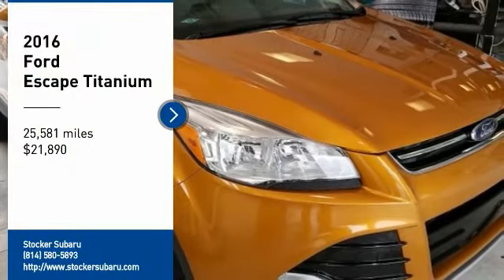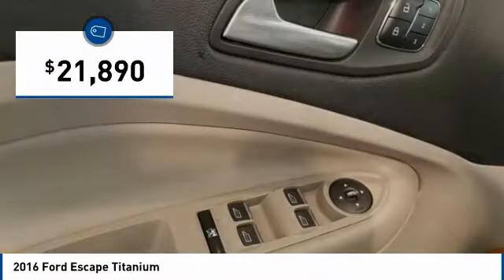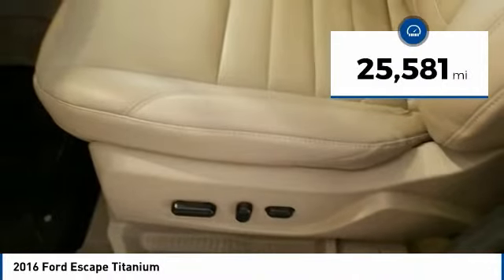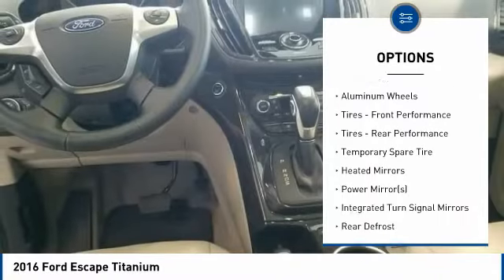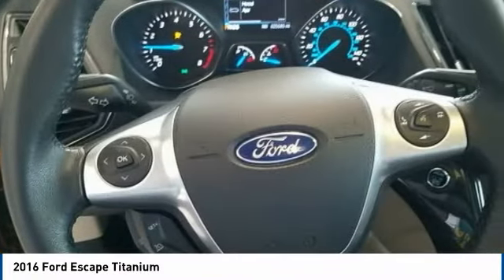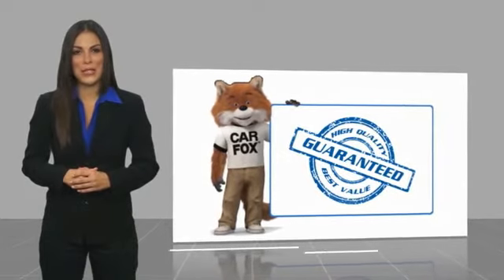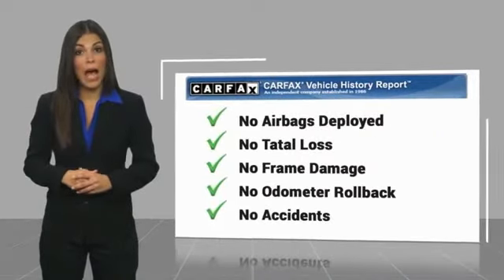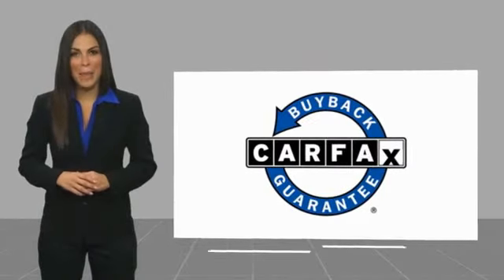2016 Ford Escape State College PA 606729A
Stocker Subaru
1454 Dreibelbis Street

Clean CARFAX. Orange 2016 Ford Escape Titanium 4WD 6-Speed Automatic EcoBoost 2.0L I4 GTDi DOHC Turbocharged VCT 4WD.We at Stocker Chevrolet appreciate your time and understand you have better things to do than shop for a new Chevrolet. That s why we price our online vehicles well below market averages! We want you to feel confident your not overpaying when you purchase your new Chevrolet at Stocker Chevrolet. Come in today and see why Stocker Chevrolet is the fastest growing Chevrolet dealerships in PA! Recent Arrival! Odometer is 3770 miles below market average! 28/21 Highway/City MPGAwards:  2016 KBB.com Brand Image AwardsCall or email today to make an appointment with one of our GREAT GREAT sales professionals who will show you how easy it is to buy your new Chevrolet from Stocker Chevrolet!Reviews:  Turbocharged engines deliver strong performance and high fuel economy; many high-tech features; agile handling; high-quality cabin; comfortable seating. Source: Edmunds